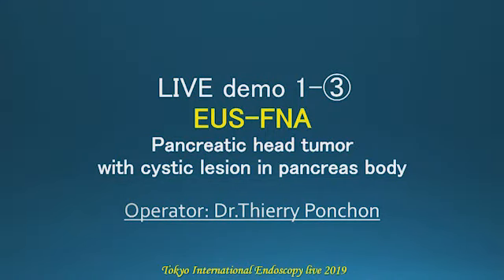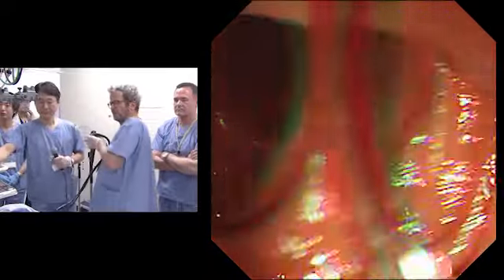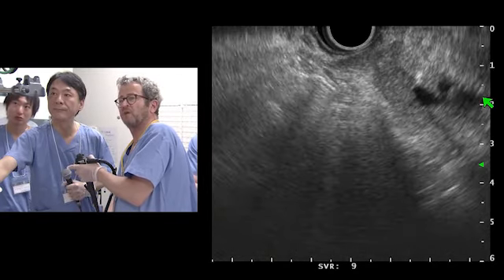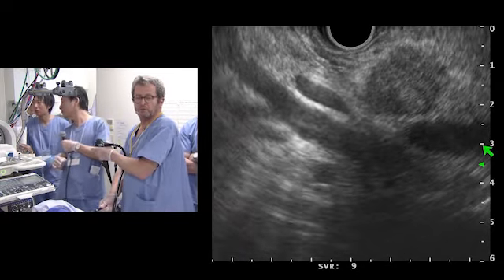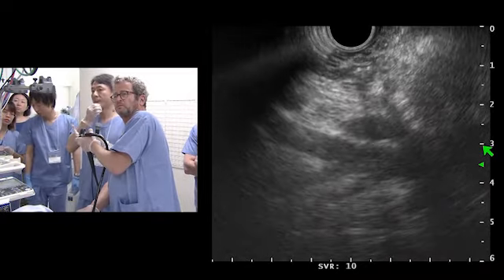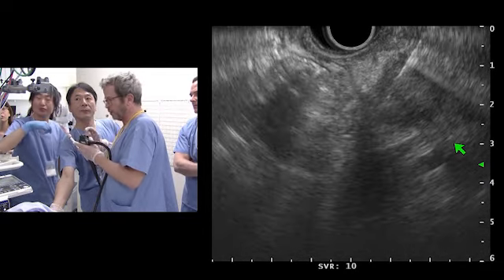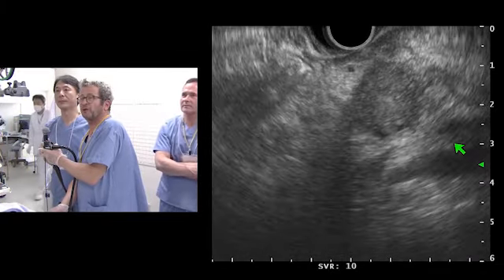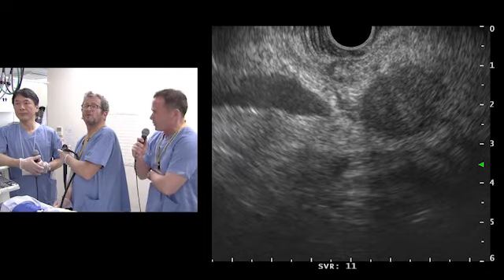TOKYO Live 2019 Dr Thierry Ponchon 1 3